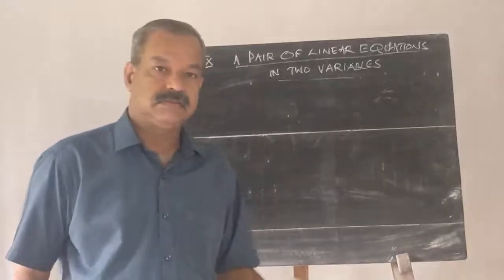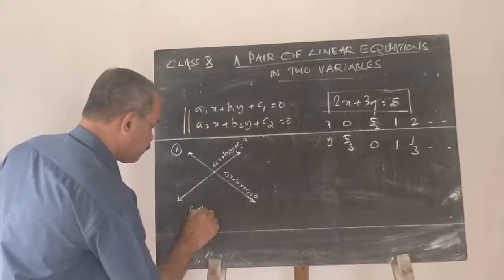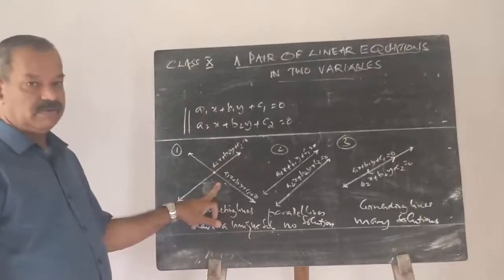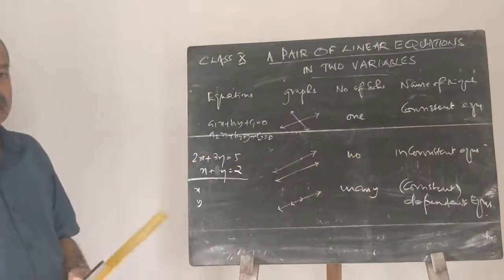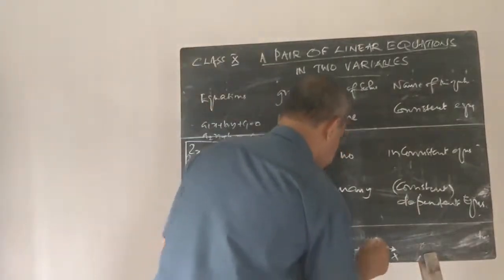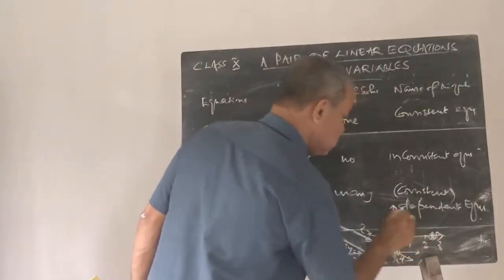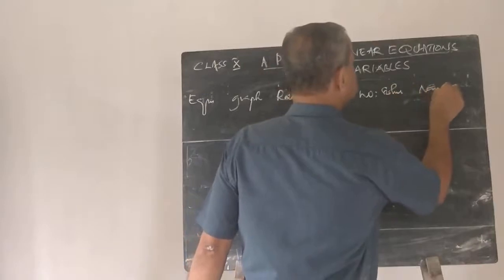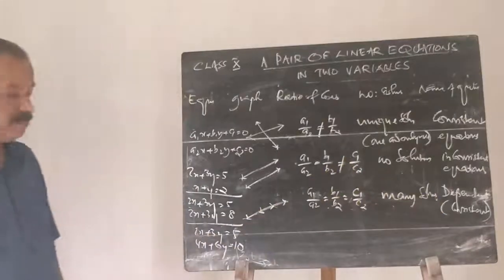CBSE Class 10 Maths Pair of Linear Equations in one variable Part 1